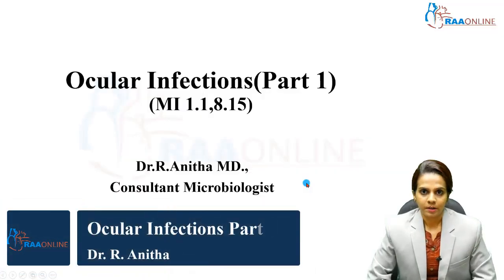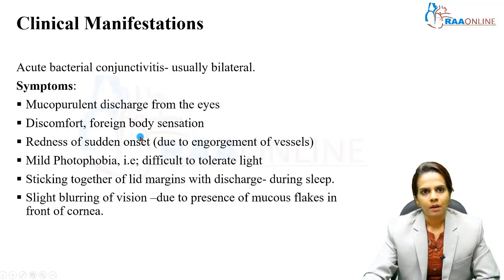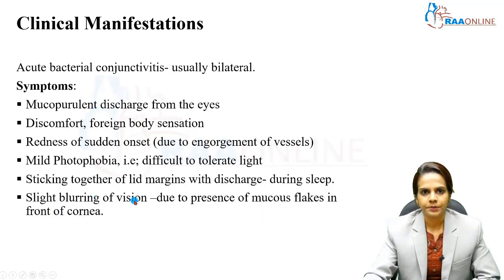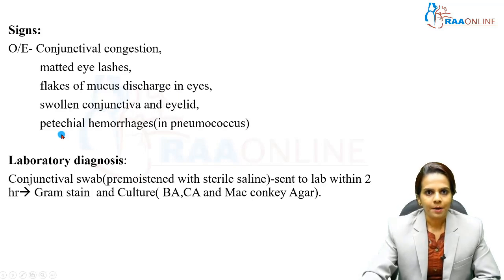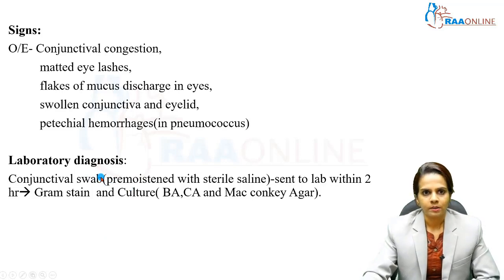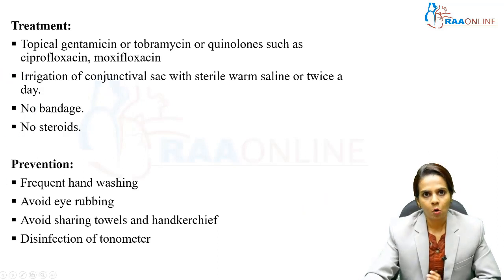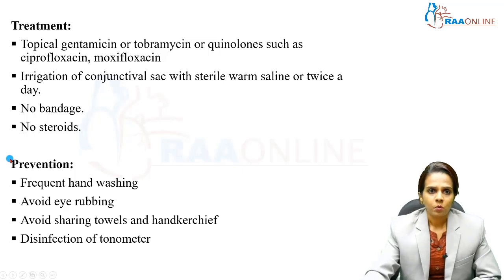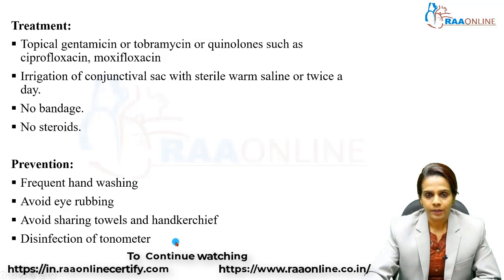Microbiology | Ocular and Ear Infections | Raaonline